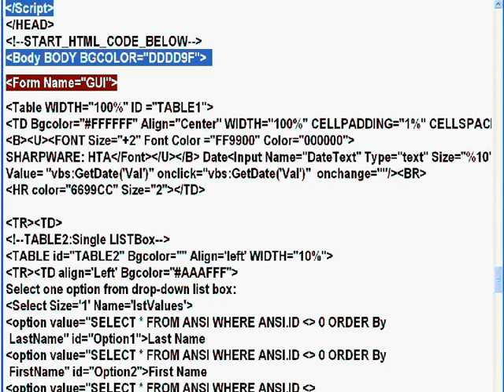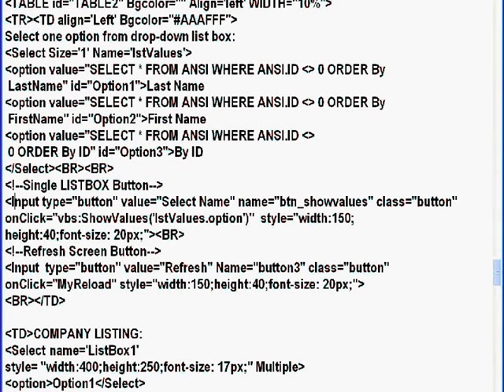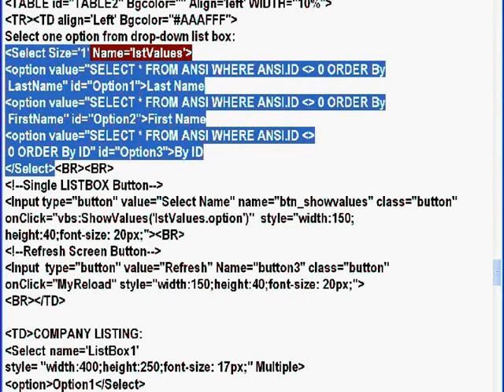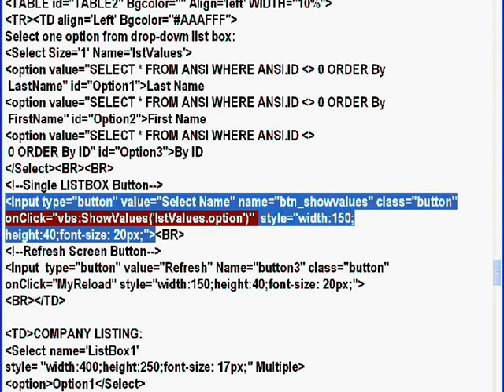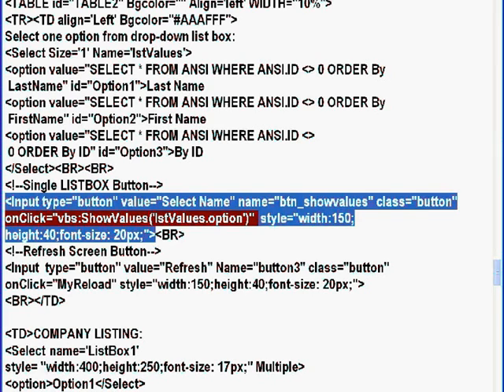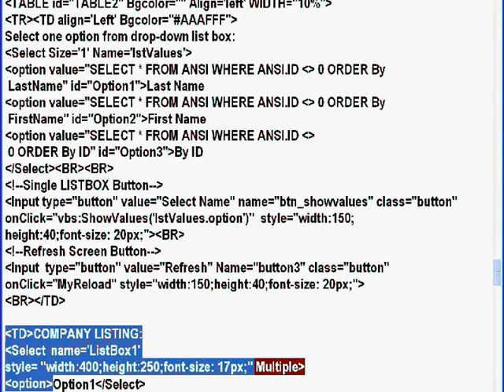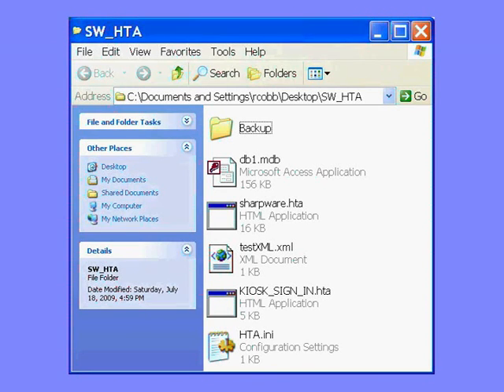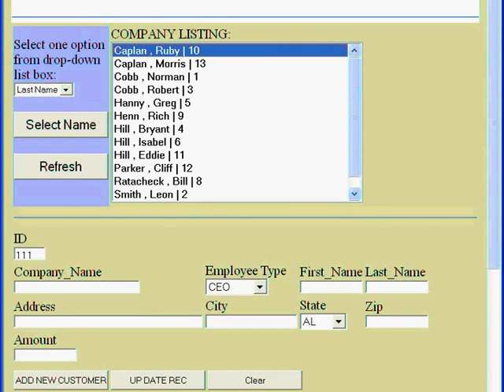VBS SQLTutorial RCOBB Part2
Welcome to my  (SharpWare Solutions Inc.) Tech-Time tutorial video. This is a How to Program Series on how to make a VBScript interface that grabs data from a MS-Access.mdb and returns the data to a HTML list box.